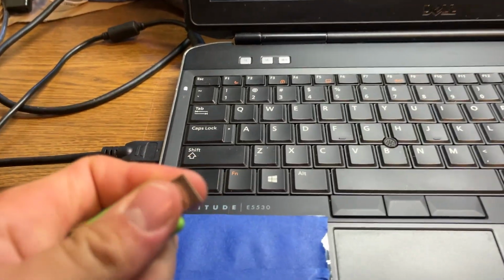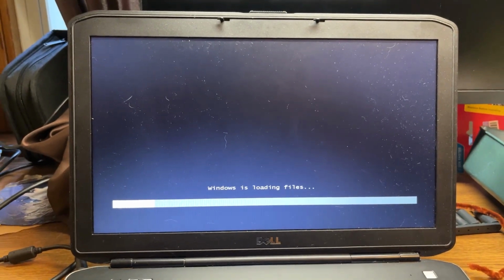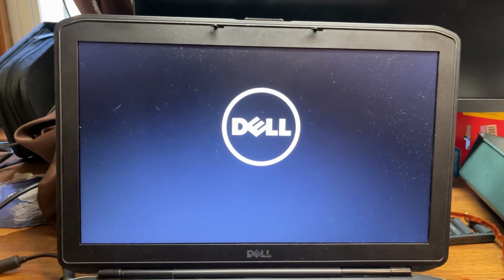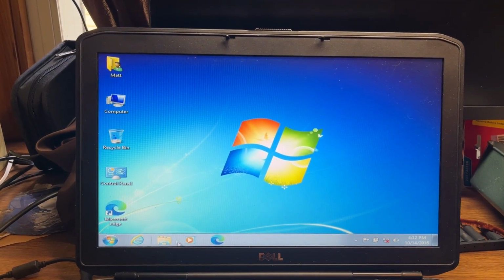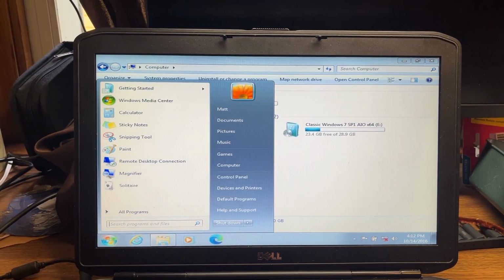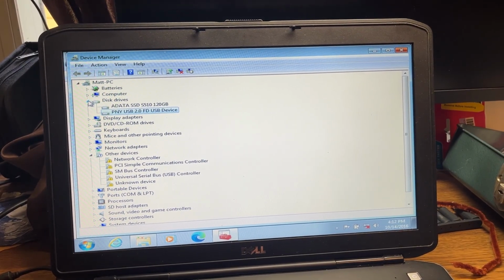Installing Windows 7 On My Dell Bussiness Laptop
Throwing it back to the classics! In this video, I’m installing Windows 7 on a Dell Business Laptop in 2025. From BIOS setup to the final boot, I’ll show you the full process of bringing this legendary OS back to life.